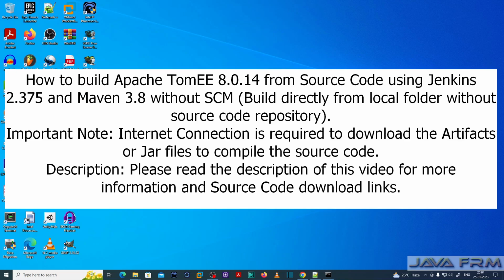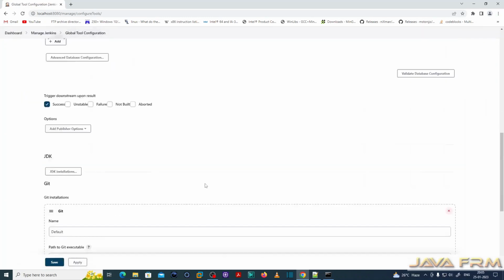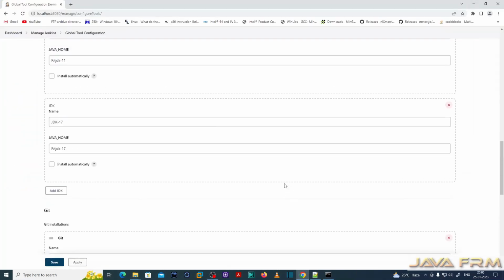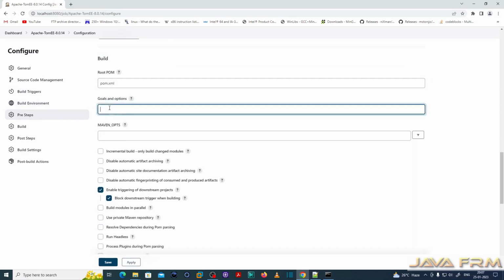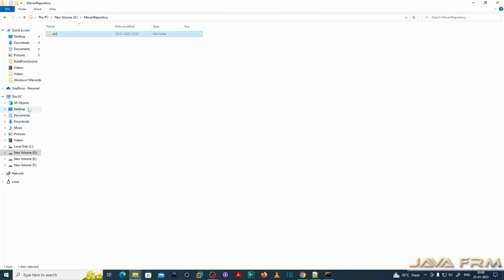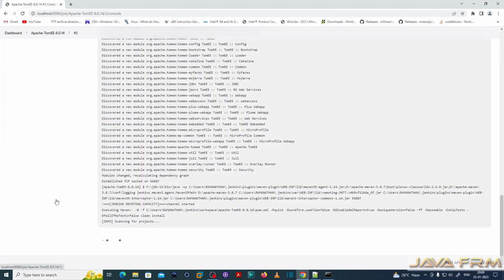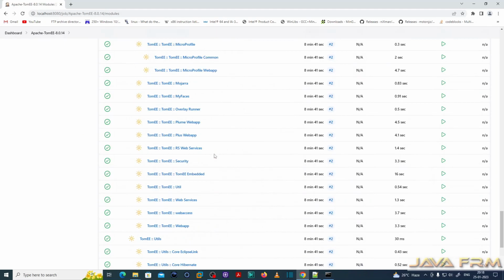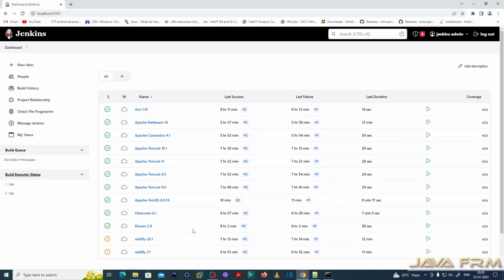How to build Apache TomEE 8.0.14 from Source Code using Jenkins 2.375 and Maven 3.8 without SCM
In this video we are going to see how to build Apache TomEE 8.0.14 Application Server Source code using Jenkins 2.375,
Apache Maven 3.8.7, JDK 11 without Source Code Management Tool (Directly build the project from local folder containing source code).
Below are the steps :
1. First create Maven project, pointing to Apache Maven 3.8.7 and JDK 11 Binaries.
2. Build the empty project so that new workspace folder will be created by Jenkins.
3. Now extract the source code zip file to newly created workspace folder. Make sure that pom.xml is present.
4. Now again build the project, jenkins will automatically pickup the pom.xml and source code directories.
5. After build is success we can browse the workspace to download the built binaries or folder as zip file.

Important Note: This method will be useful for the developers who does not wants the source code to be shared or hosted in Source Code Repositories like Git or SVN.

Maven options and Goals used in jenkins -Pquick -Dsurefire.useFile=false -DdisableXmlReport=true -DuniqueVersion=false -ff -Dassemble -DskipTests -DfailIfNoTests=false clean install

Below is the download links for Apache TomEE 8.0.14 Source Code.